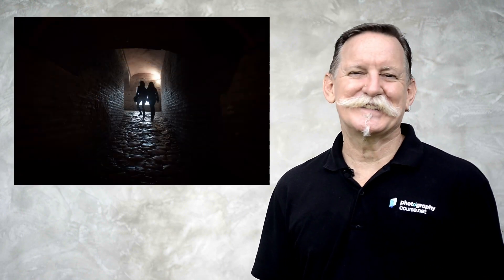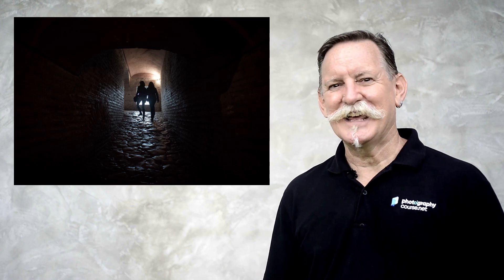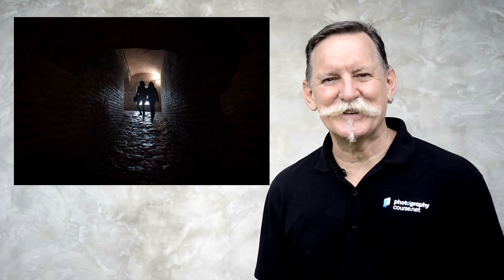Photography Composition - Transform Your Photos With This Secret Weapon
Unlock the power of photography composition and take your photos to the next level with this game-changing secret: negative space. In this video, you’ll learn how to transform ordinary photos into stunning, professional-looking images by mastering the art of using negative space in your compositions.

What Is Negative Space in Photography
Negative space refers to the area in your photo that isn’t occupied by your main subject. While it may seem like empty space, when used intentionally, it can elevate your composition in photography and enhance the visual appeal of your images. By leveraging negative space, you can:
- Draw attention to your subject.
- Create a sense of scale or minimalism.
- Add balance and harmony to your frame.

Why Is Negative Space a Secret Weapon
Incorporating negative space allows you to create clean, uncluttered compositions that emphasize your subject. Whether you’re into street photography, landscape photography, or portraits, using this technique ensures your photos stand out.

Tips for Mastering Negative Space in Photography
1. Shallow Depth of Field
Blur the background to isolate your subject and create soft, pleasing negative space.

2. Contrast and Exposure
Use careful lighting and tones to make your subject pop against the negative space.

3. Rule of Thirds
Combine negative space with classic rules like the rule of thirds for well-balanced compositions.

4. Lines and Shapes
Horizontal, vertical, or converging lines can add dimension and guide the viewer’s eye through your photo.

5. Horizontal and Vertical Framing
Experiment with both orientations to see how your subject interacts with the negative space.

Whether you’re a beginner just exploring photography for beginners or a seasoned pro refining your craft, this video is packed with practical tips and techniques to elevate your skills.
Learn More About Photography Composition